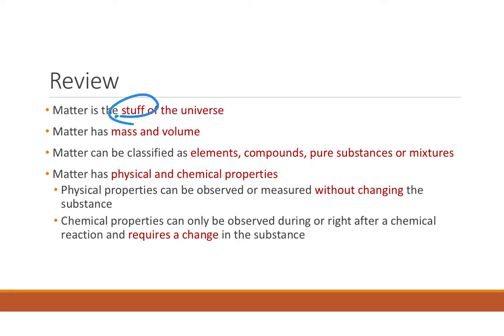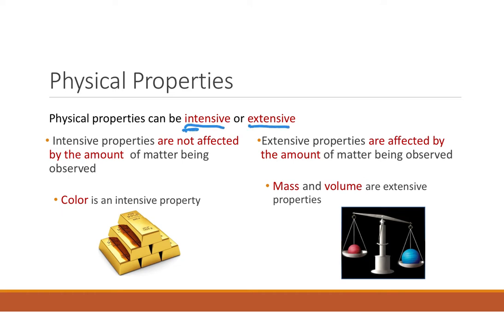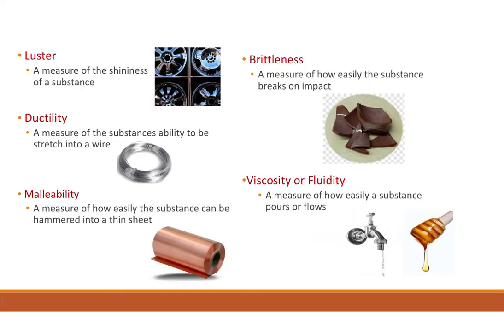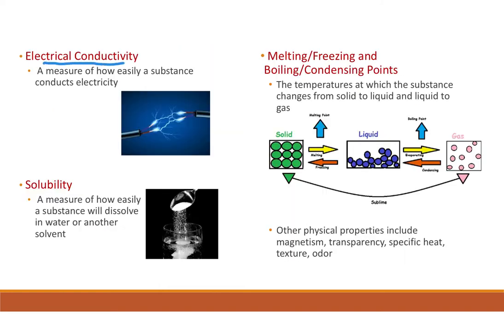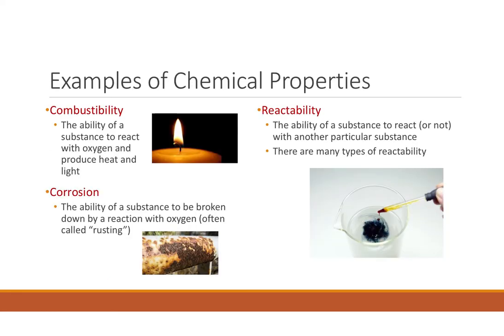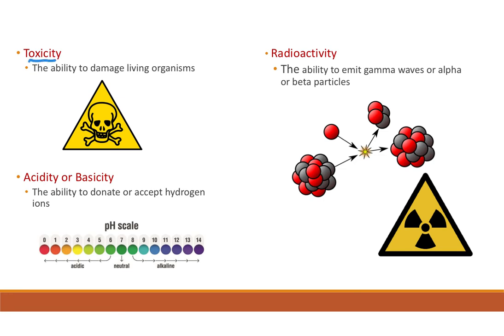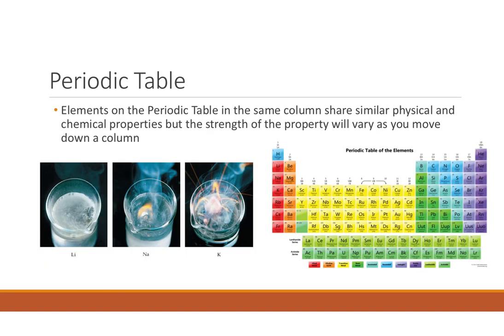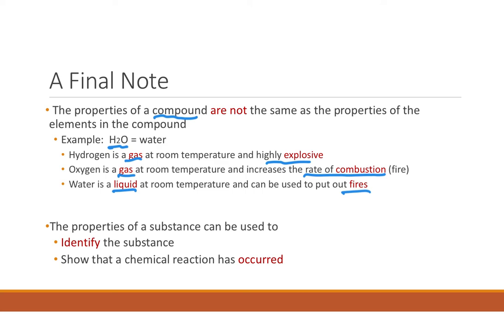Chemistry Concepts - Phyical and Chemical Properties